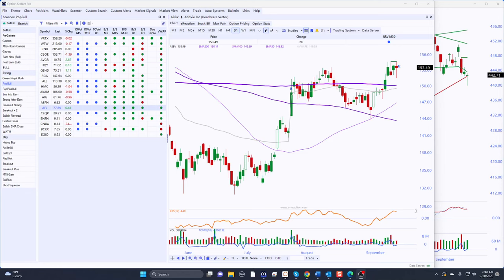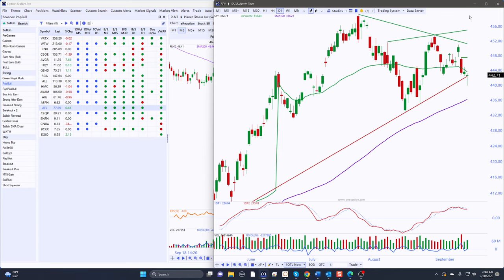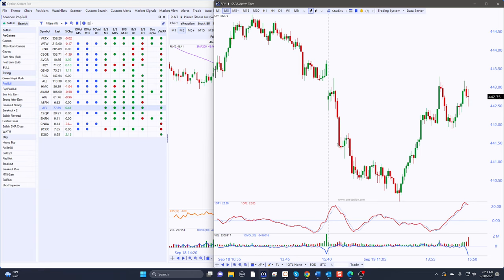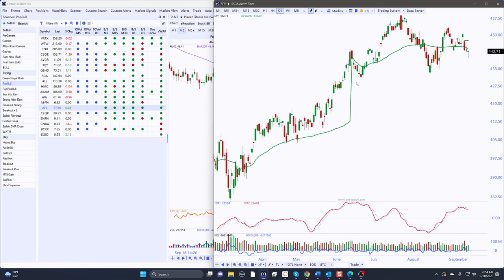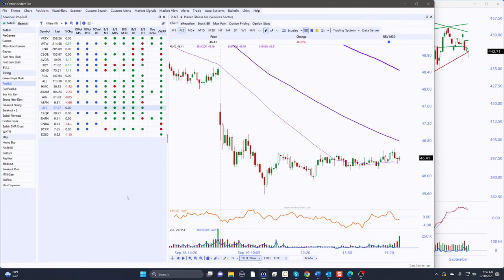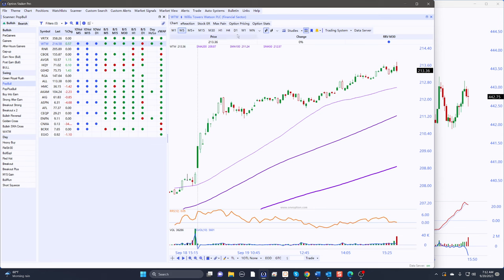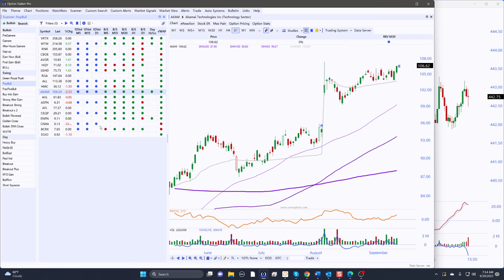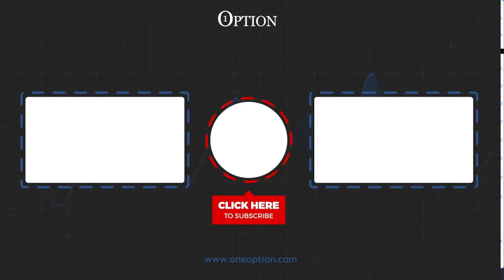Market Bear Trap - How To Avoid Them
Traps work when traders act in a predictable manner and institutions know how to set them. Yesterday we had the perfect set up because traders have no staying power ahead of a major event. In this video I teach you how the context of the current day will help you to identify when  bear traps and bull traps are likely. Be the trapper and not the prey.

If you’d like to understand more day & swing trading strategies and trade with the most focused chat room in the world please visit us